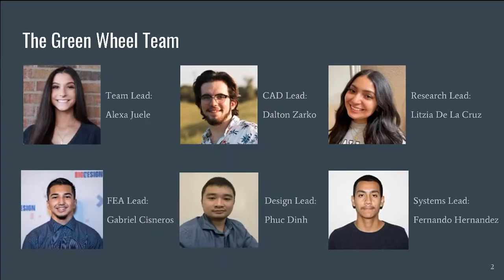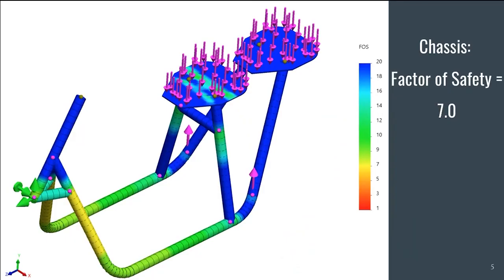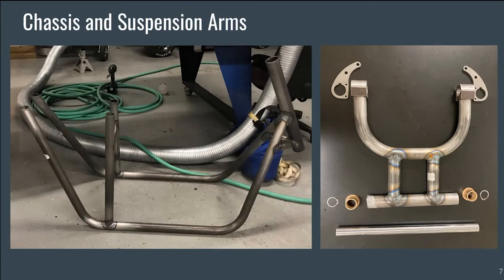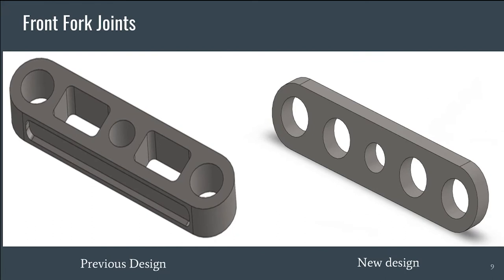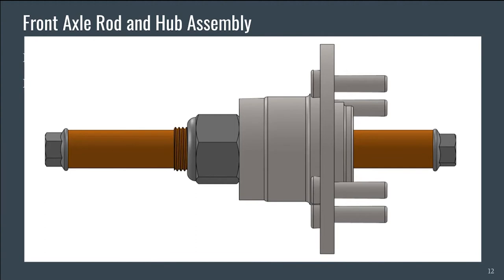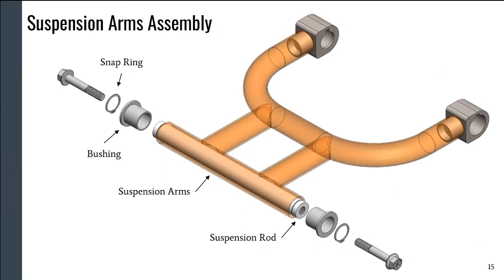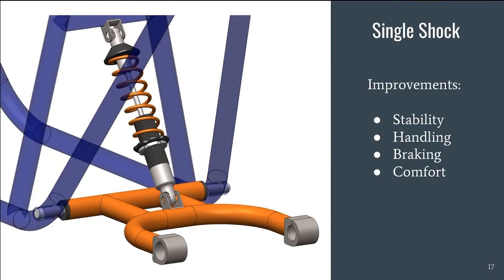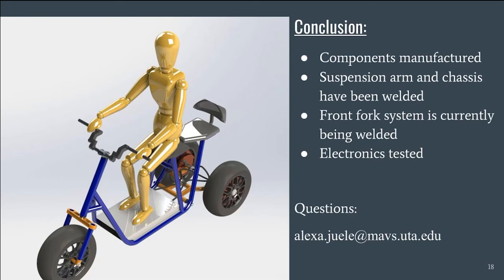UTA Innovation Day 2022 - Electric Golf Scooter